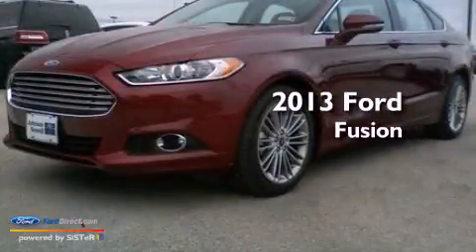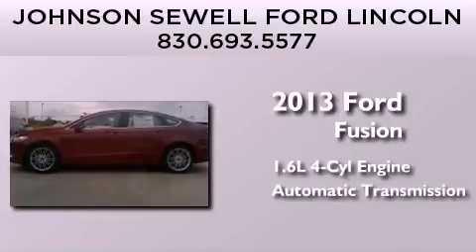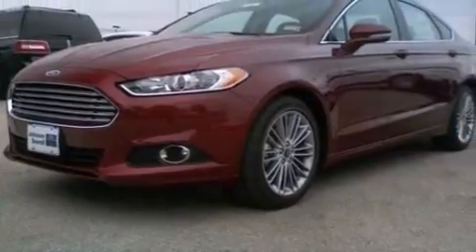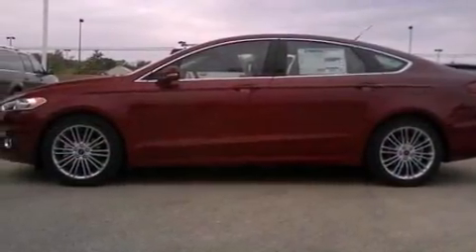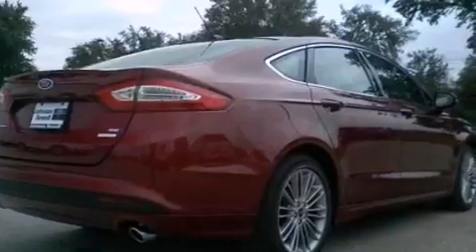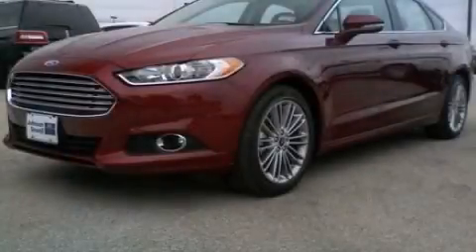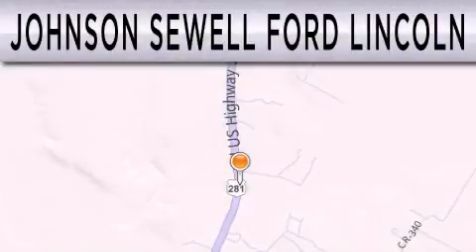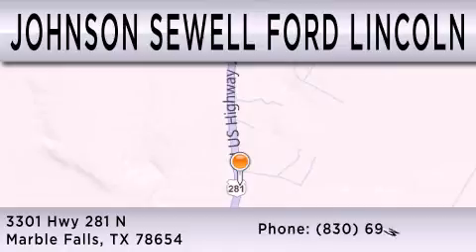2013 FORD FUSION Marble Falls TX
Year : 2013
 Make : FORD
 Model : FUSION
 Engine : 1.6L I4 16V GDI DOHC TURBO
 Trans . : 6-SPEED AUTOMATIC
 Exterior : RED
 Miles : 27

 Stock : FM446